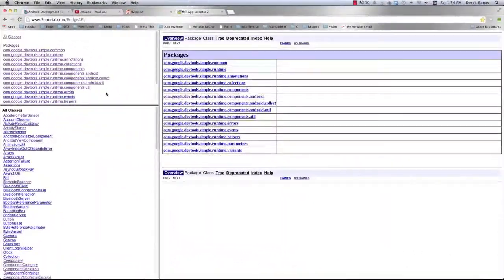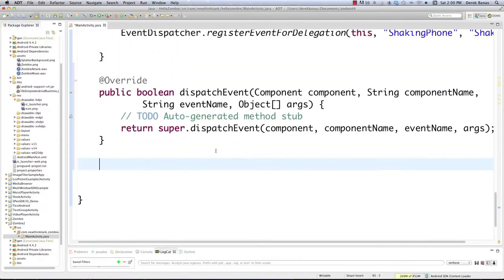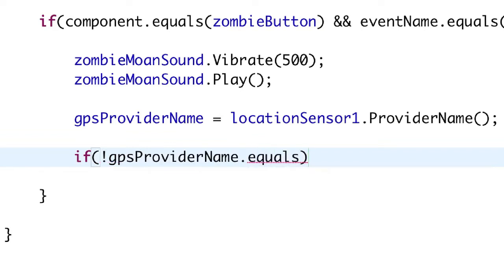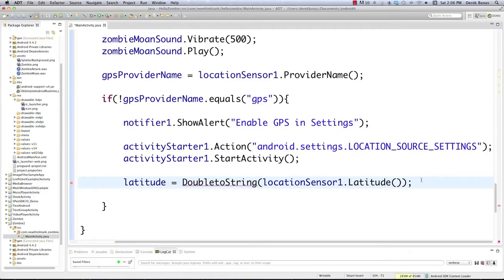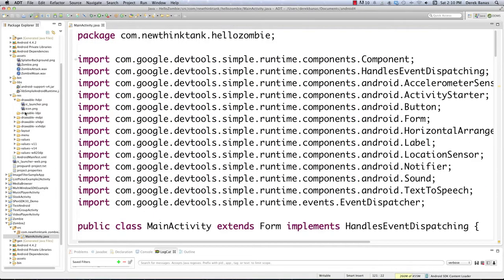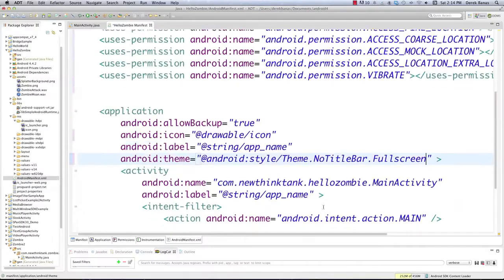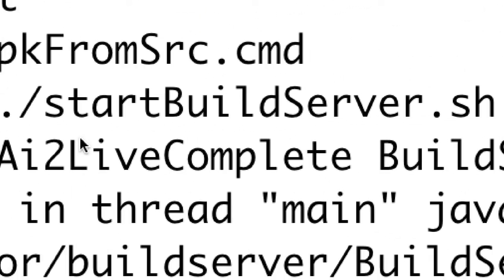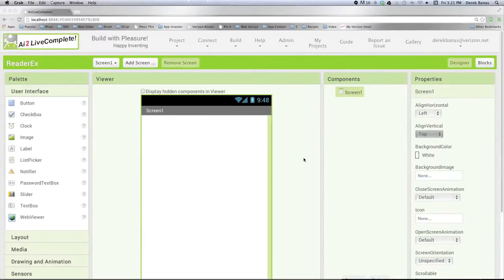Tutorial Convert App Inventor to Java 2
In this video I will finish up converting my App Inventor app into regular Java. If you missed the first video you must watch it first.

Not only will we finish the app, but I’ll also show how to install Ai2LiveComplete, which is a version of App Inventor that adds a ton of additional functionality and also doesn’t require an internet connection.